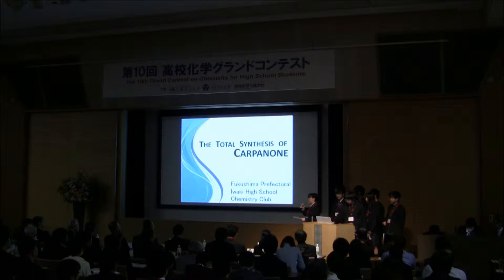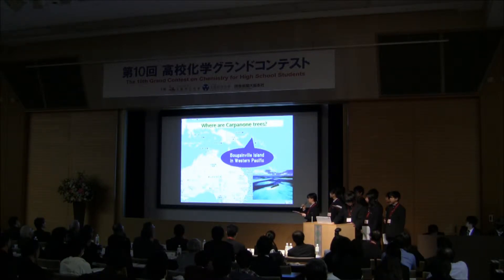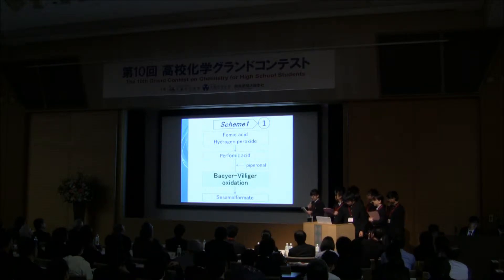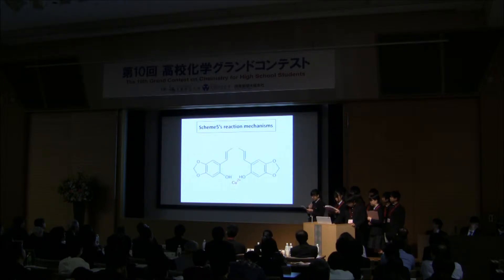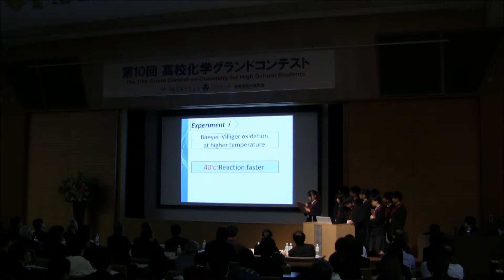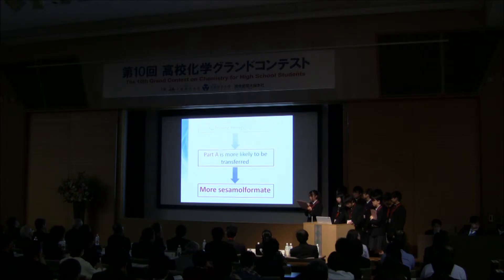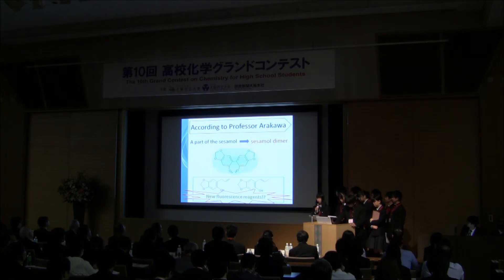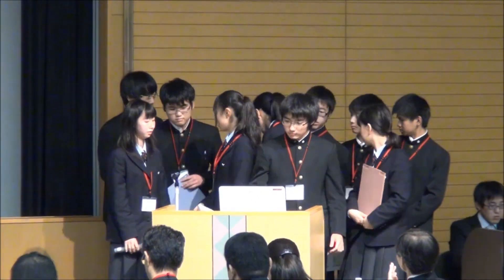第10回 OP2 カルパノンの全合成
第10回　高校化学　グランドコンテスト 最終選考会
「OP02　カルパノンの全合成」
（福島県立磐城高等学校）